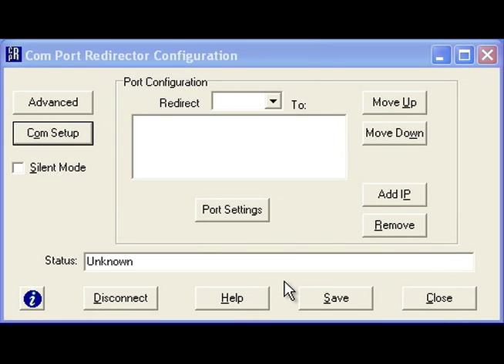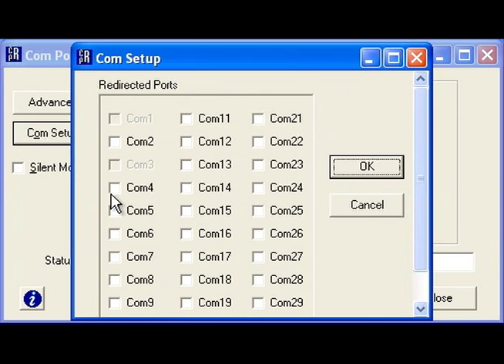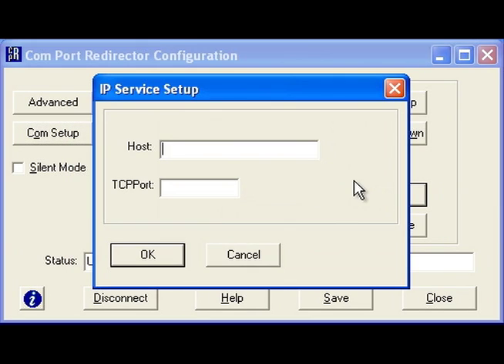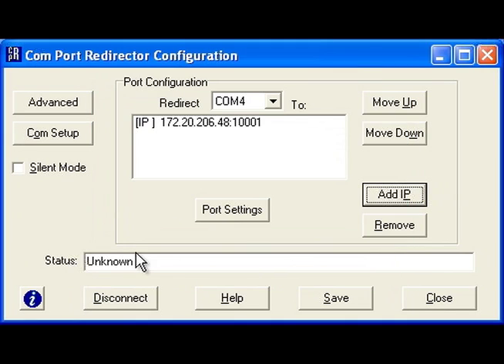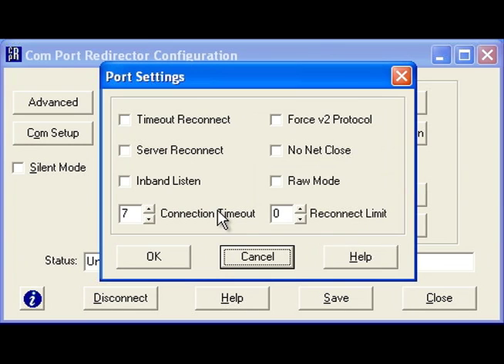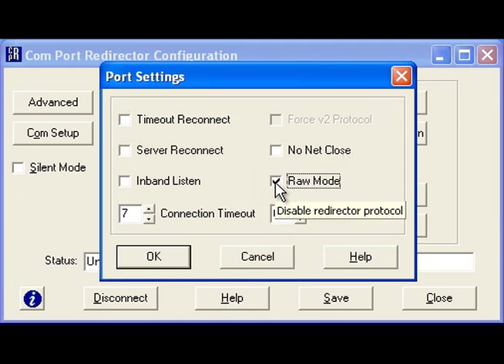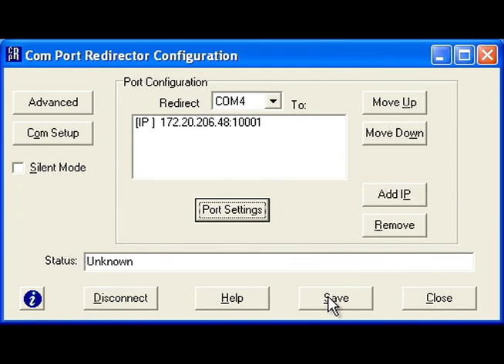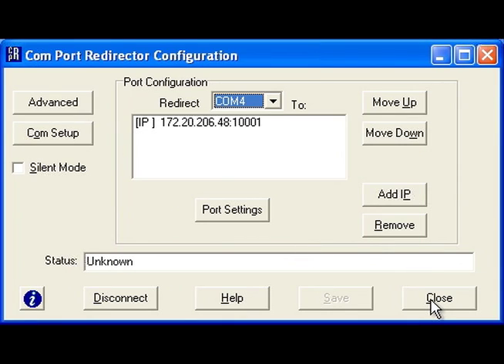How to Setup Com Port Redirector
This is a quick tutorial describing how to setup the Com Port Redirector software that comes with many of the products sold by Grid Connect.  For more information on Grid Connects products go